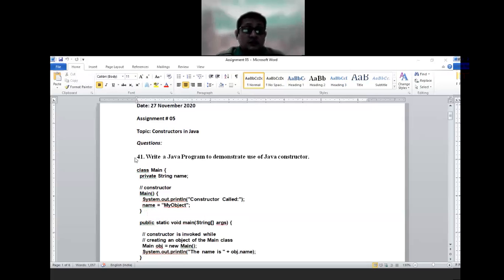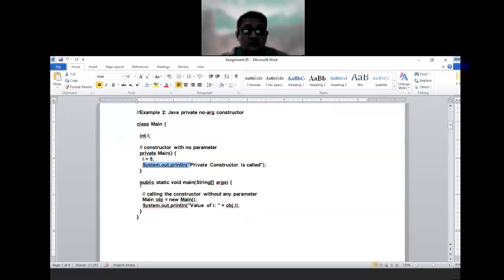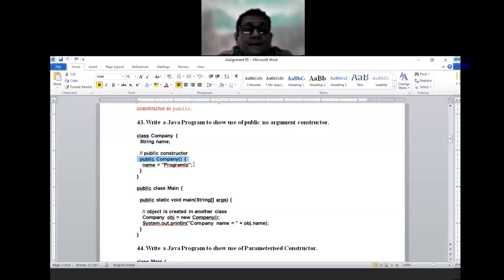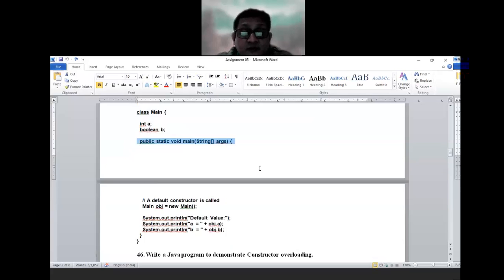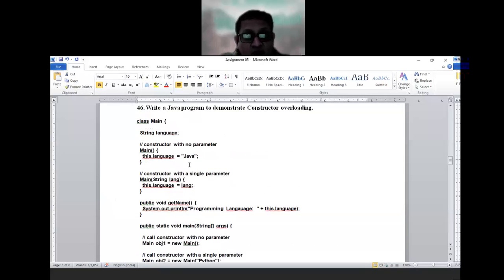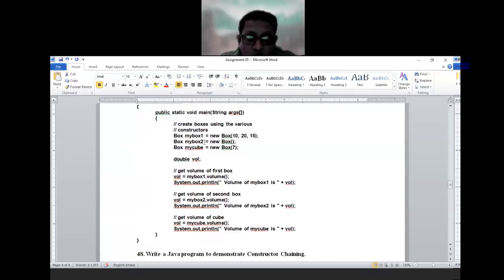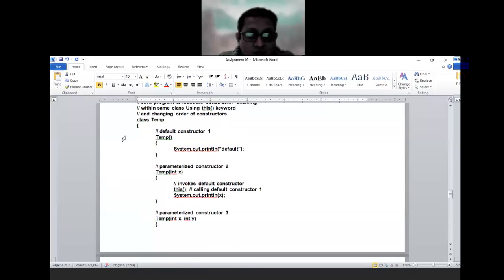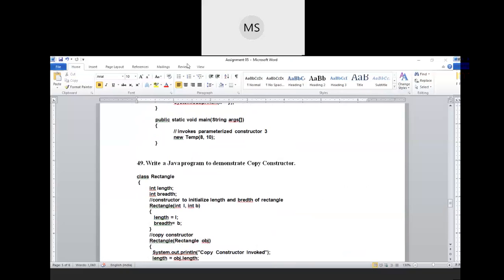Constructors in Java (LAB) - 27 November 2020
-Manoj Kumar Sarma